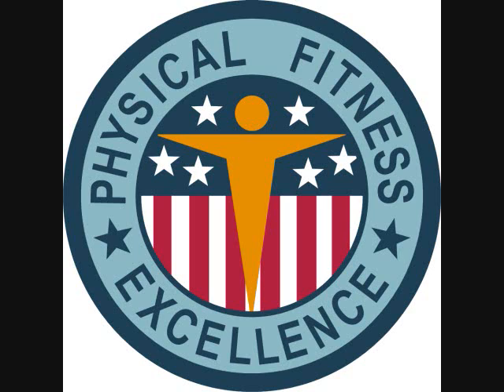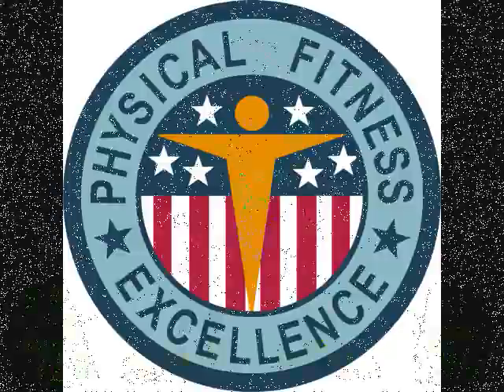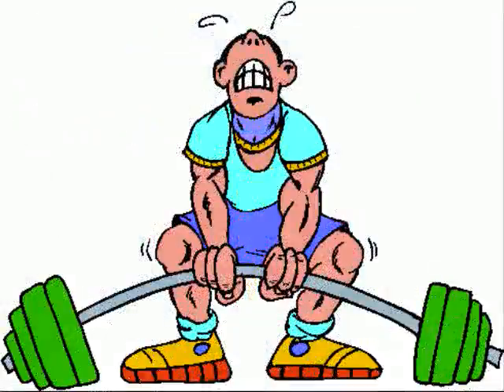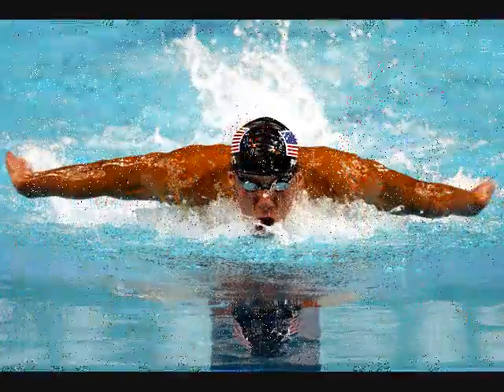Jared Lawrence Video Project 0001